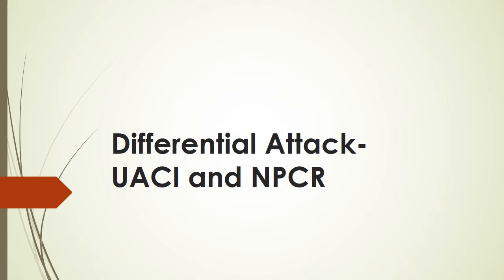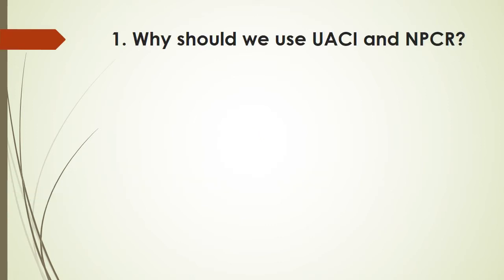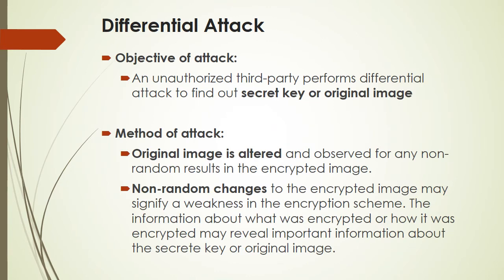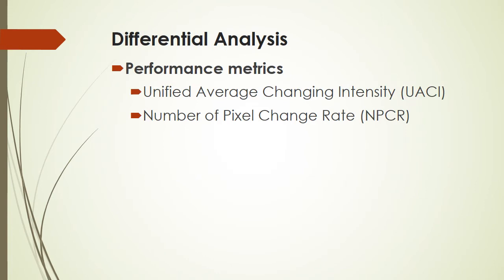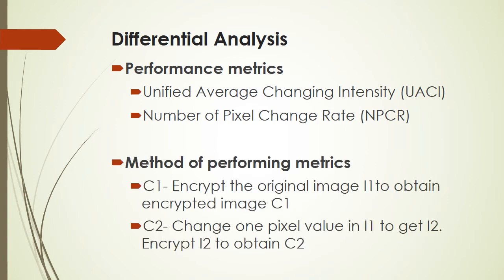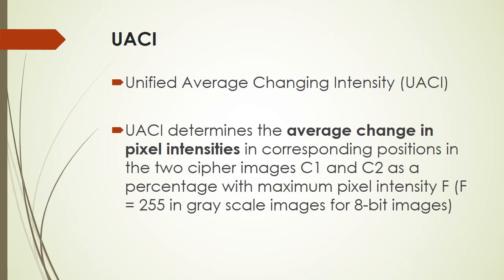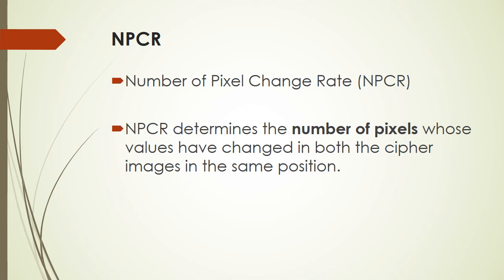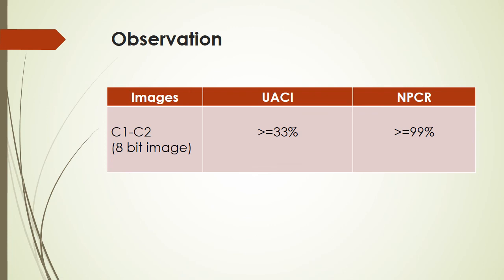UACI and NPCR || Differential Attack || Cryptosystem security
Points discussed in this video:
1- Why do we need UACI and NPCR?
2- How to evaluate UACI and NPCR?